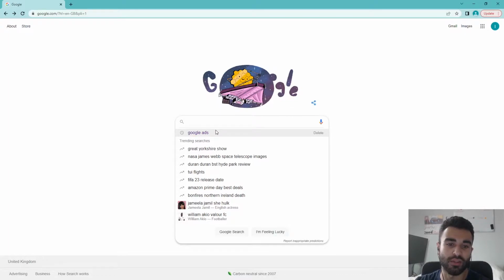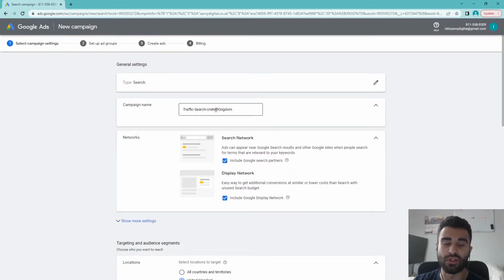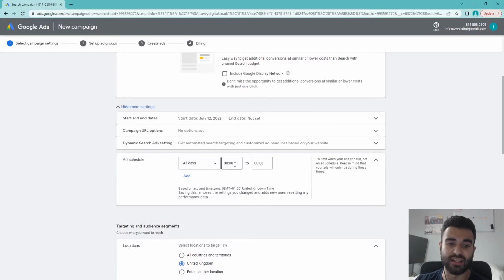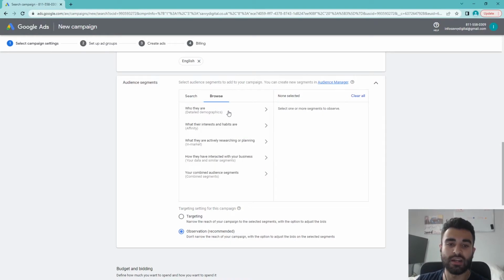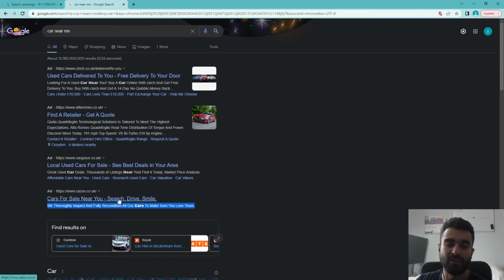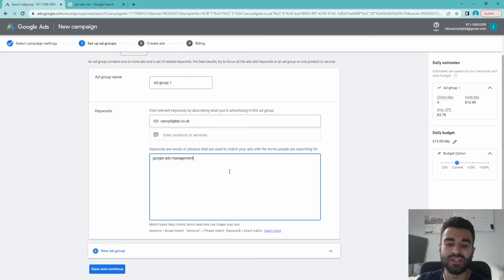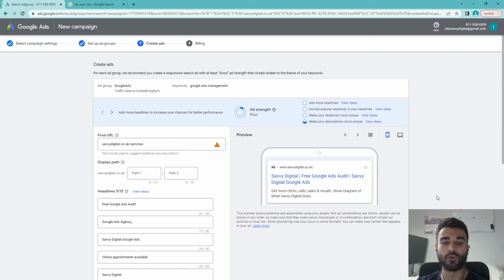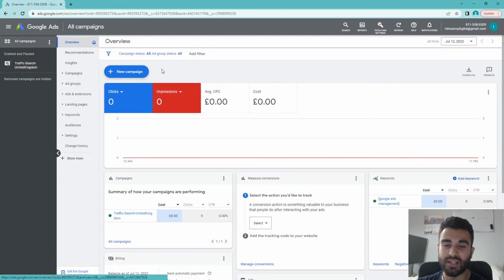ULTIMATE Google Ads Tutorial 2022 - Step-by-Step AdWords Setup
How To Setup The Best Google Ads Campaign, FAST!

Google Ads (formerly AdWords) is an online advertising platform created by Google, in which advertisers bid to display advertisements, service offerings, product listings, or videos to their audience. It can place ads both in the results of search engines like Google Search and on non-search websites, apps, and video content.

This is a COMPLETE A-Z Google Ads Course designed to setup a Google Ads campaign from scratch and implement the best practises off the bat!

Time stamps:
0:00 - Setting Up Your Account
1:20 - Creating A Campaign
21:30 - Ad Group Settings
27:30 - Creating The Ads
34:00 - Google Ads Dashboard

You're not only going to learn the basics of how to use google ads but I'll also show you a winning strategy to maximise your quality score so you get the best place in google search results and still pay less then the competition. Creating google ads that are as relevant as possible to the keywords you are targeting is the best strategy to earn money from google ads / google AdWords.

In this google ads tutorial you'll also learn how your google account is structured so that you can keep all your campaigns perfectly organized.

You're going to learn exactly how bidding works on google ads and I'm going to show you a bidding strategy that I use to maximize profits on winning keywords and cut losses on non-profitable keywords.